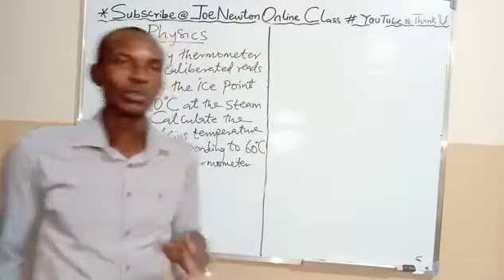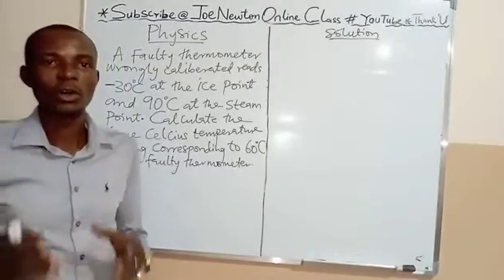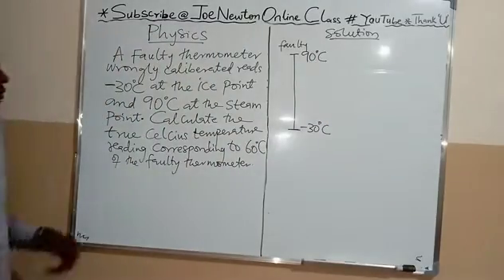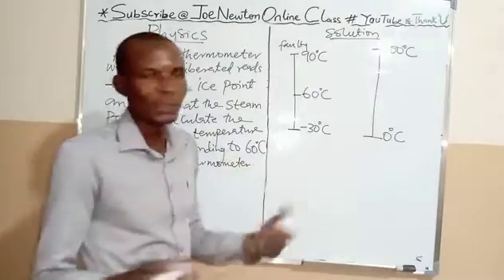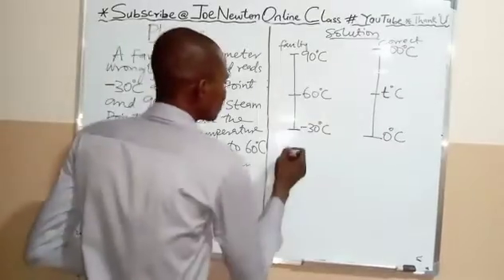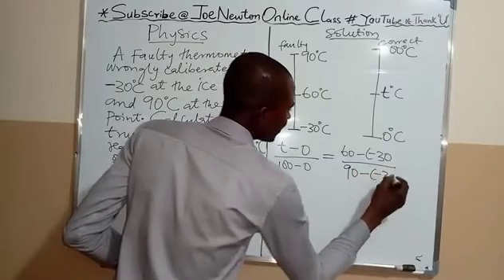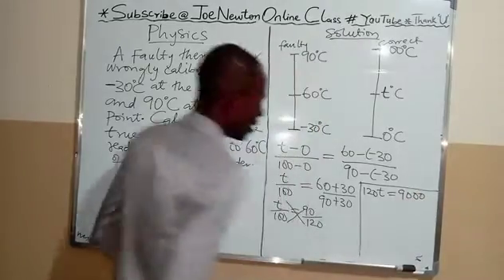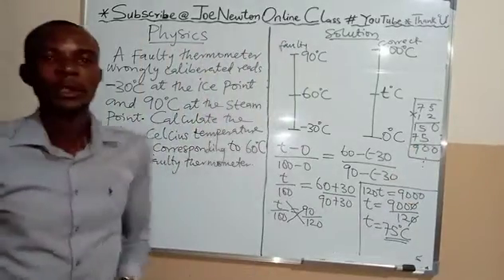Heat and Temperature Measurement task#Themometer#Physics#JoeNewton Online Class@YouTube